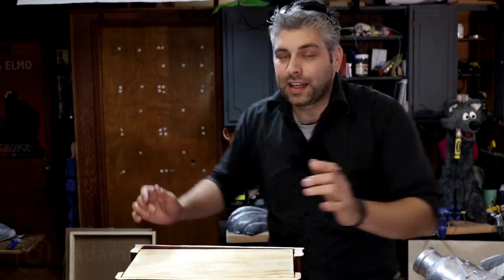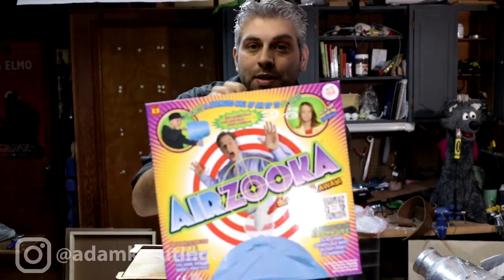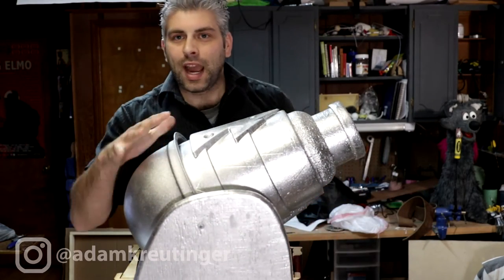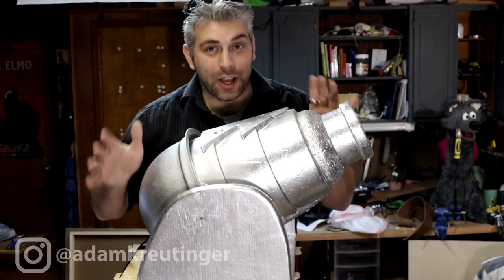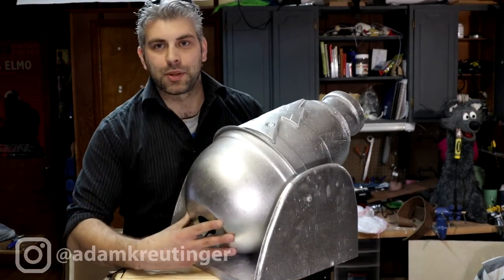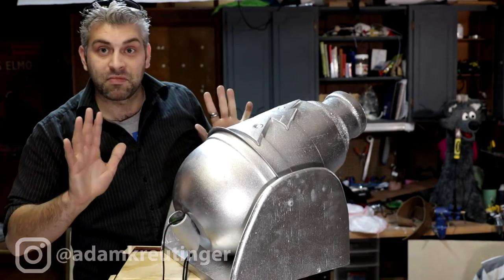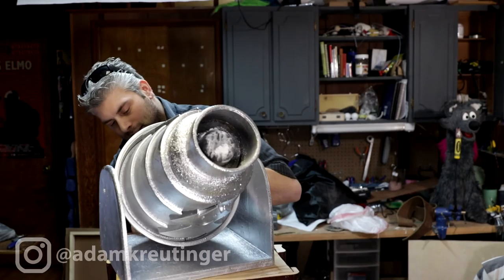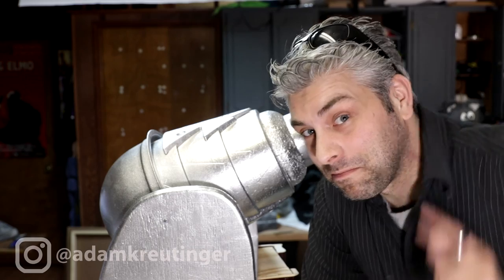How to make a Puppet Cannon!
In this video I show how I made a prop cannon that fires powder.

Cube & Rectangular
Foam Type: Dry Fast (2.15 lb)
Firmness: Medium
Length: 24 inches
Width: 48 inches
Height: 1 inch

Vlog Camera- Canon 80D:

Wide angle lens- Canon EF-S 10-22mm:

Favorite lens: Canon 50mm 1.2:

Mid Range Lens- Canon 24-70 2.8:

Main Mic- Rode VideoMicPro:

Backup Mic:

The BEST Tripod:

Time-lapse and POV Camera- GOPRO Hero5 Black:

Recommended Camera starter kit: